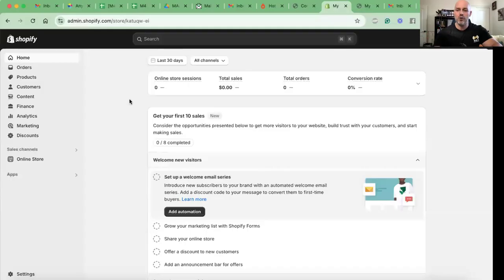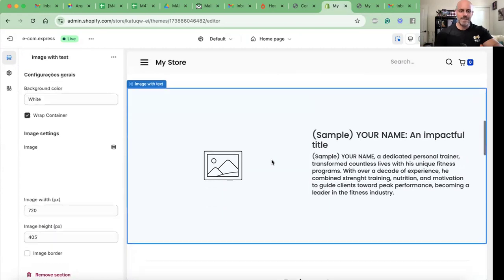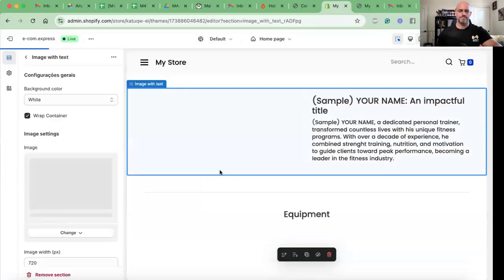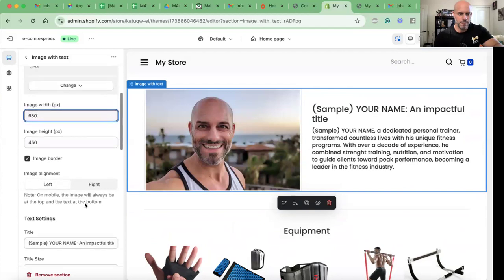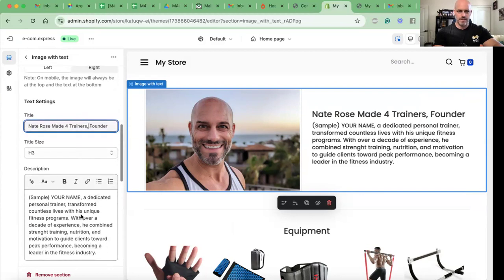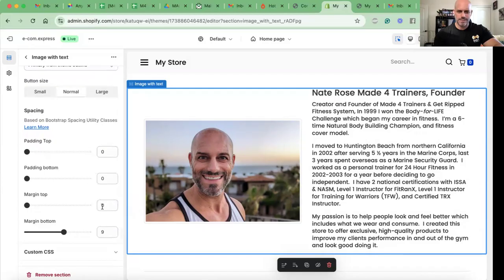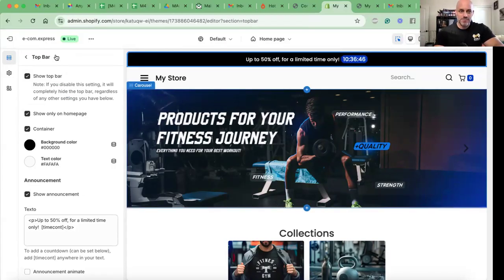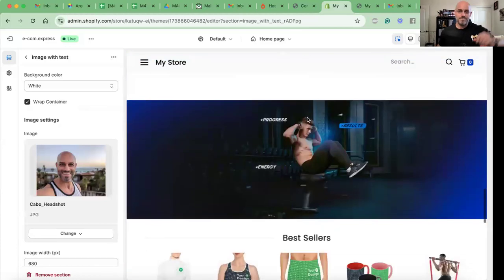Shopify Store Bio & Pic Edit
This video will walk you Step-by-Step how to edit your Bio & Pic section in your custom Shopify Store.